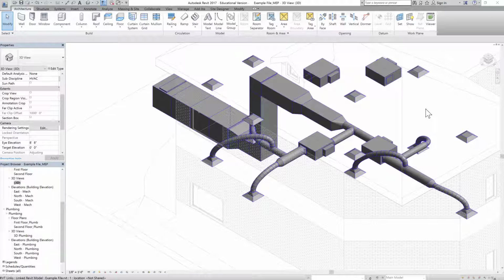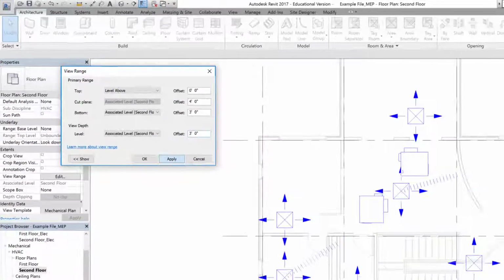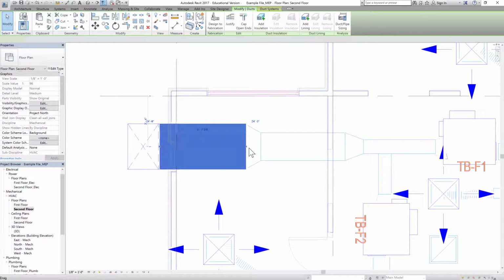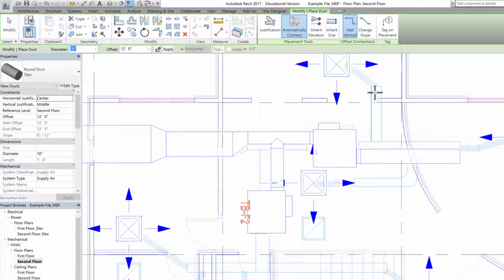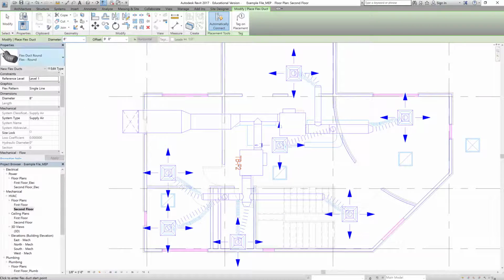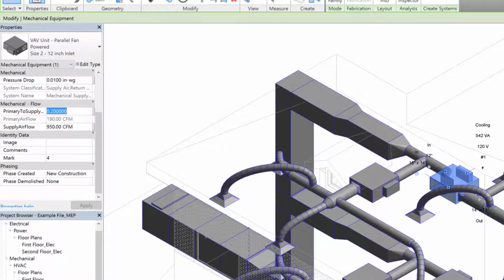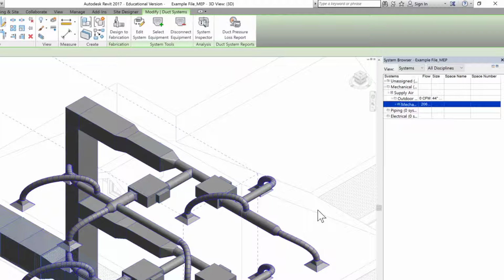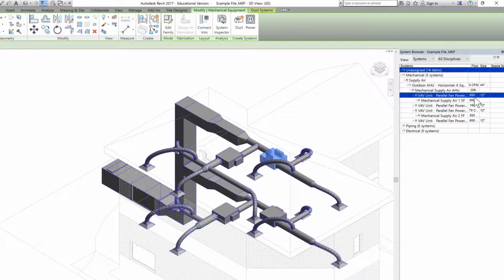Revit 2017 Tutorials: Beginner-MEP Modeling 5: Inserting HVAC Components Second Floor